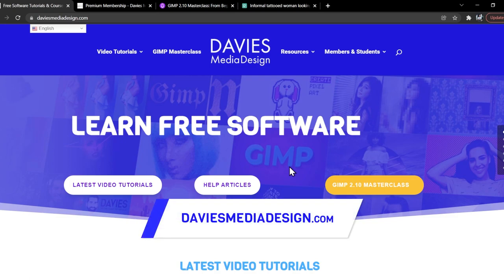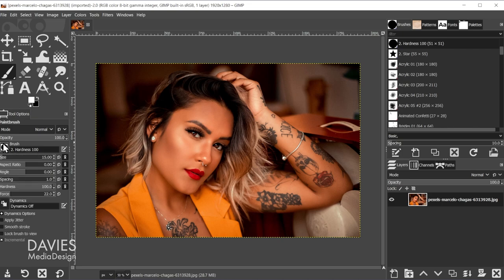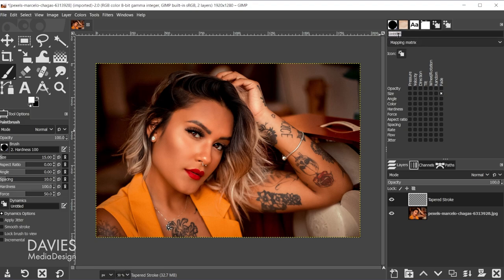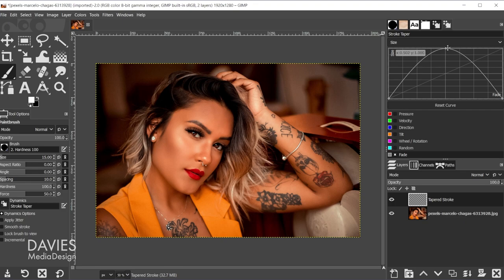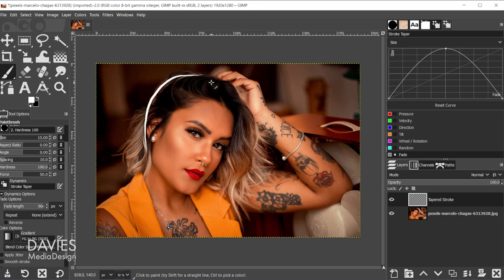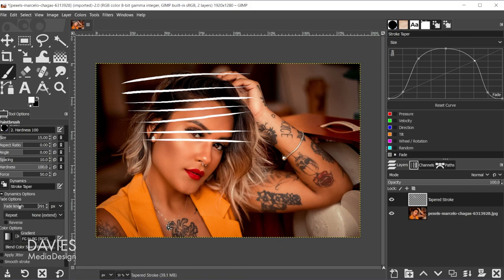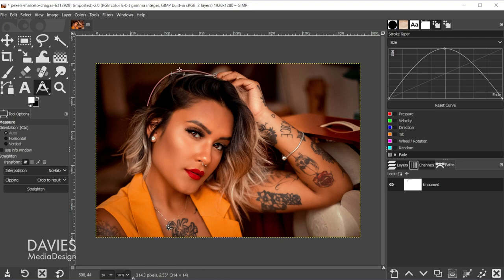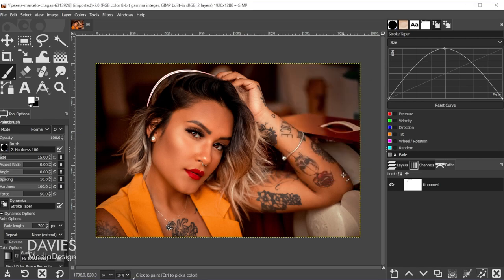Create Tapered Strokes with a Mouse in GIMP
Create tapered strokes using only your mouse using the free photo editor and digital painting app GIMP! No Wacom Tablet or Pen Tablet required! This beginner friendly tutorial shows you the process for setting custom settings for your brush to produce perfectly tapered strokes every time. I use all built-in tools for GIMP, so you won't need any plugins or external brushes.

I show you how to paint tapered strokes using both the paintbrush tool and the paths tool. With this method, you can accurately paint strokes of any length with any amount of tapering.

0:00 - Intro
0:52 - What is a Tapered Stroke?
1:08 - Setting Up Your Brush
2:19 - Creating a Custom Brush Dynamic
6:05 - Customize Line Tapering
8:10 - Tapered Stroke Along a Path
12:01 - Final Thoughts